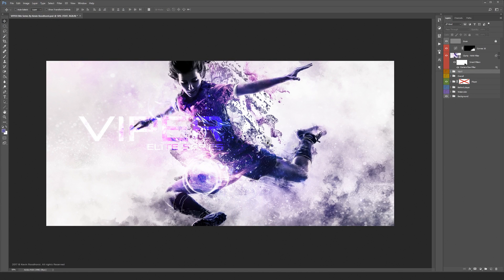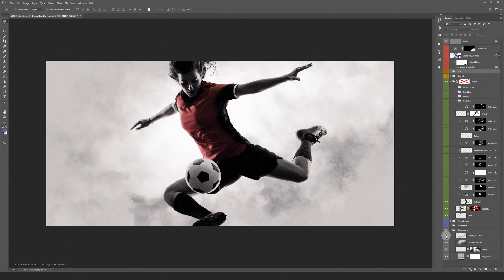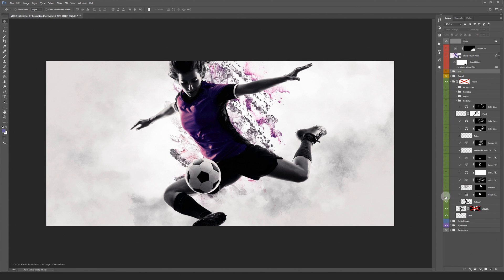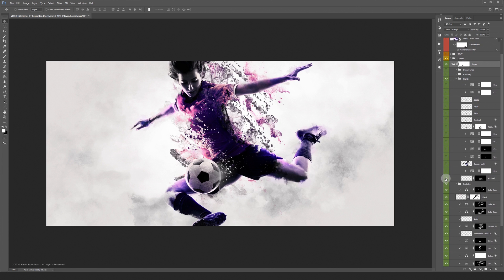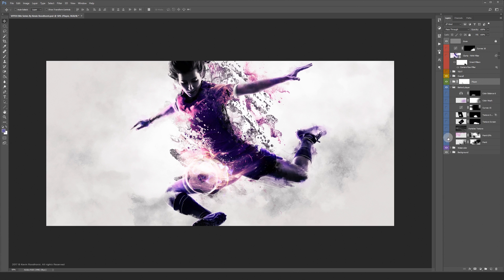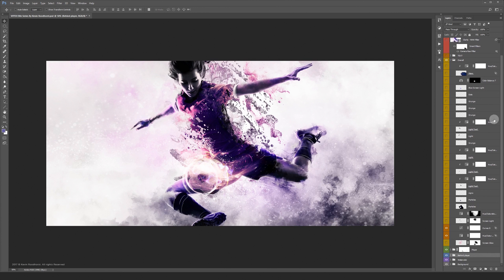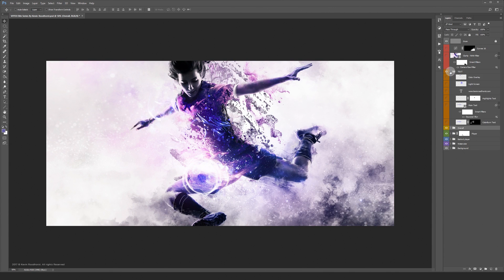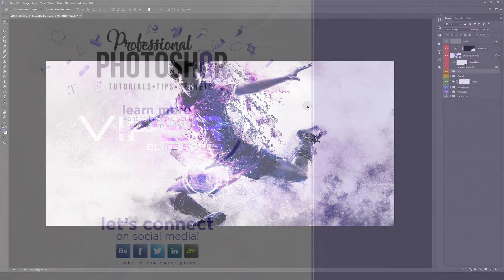Advanced Photoshop Walkthrough #24 - Photo Manipulation By Kevin Roodhorst (CC 2017)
In this Advanced Photoshop walkthrough I will show you step by step how this photo manipulation is made. Retouching is done with the healing brush and clone stamp. The watercolor paint splash is also made by myself.

• ABOUT

• HARDWARE/SOFTWARE

• STOCKPHOTO CREDITS

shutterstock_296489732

• TRANSLATION

• MUSIC LICENSE